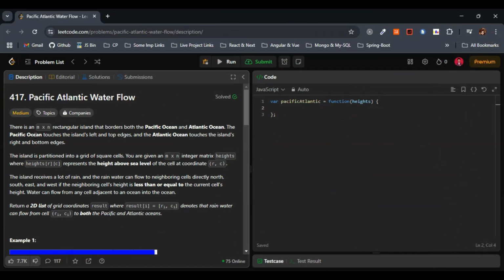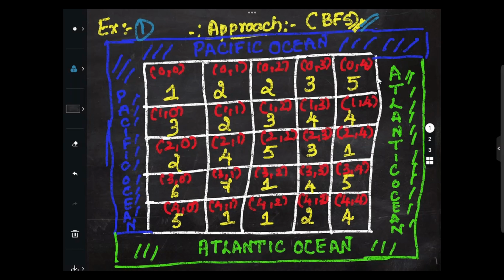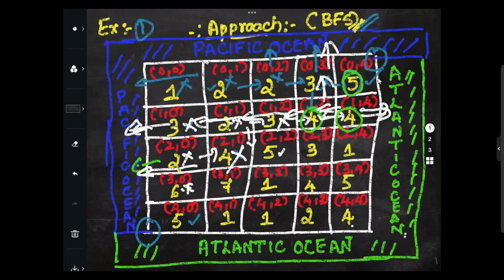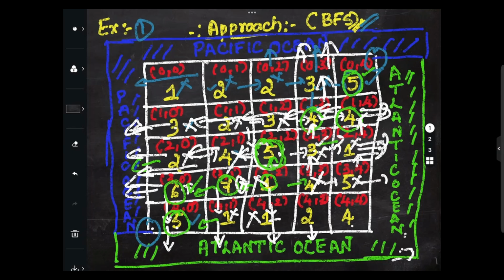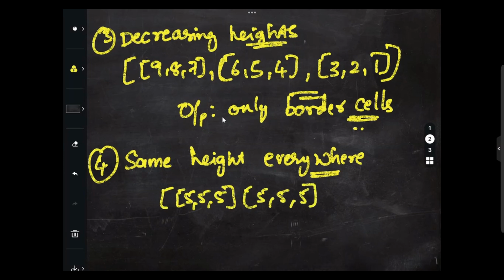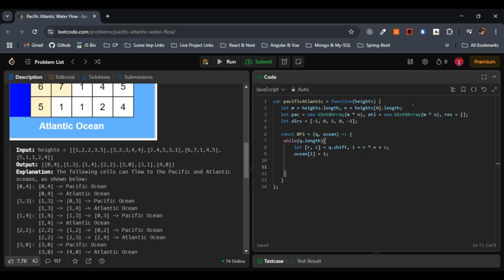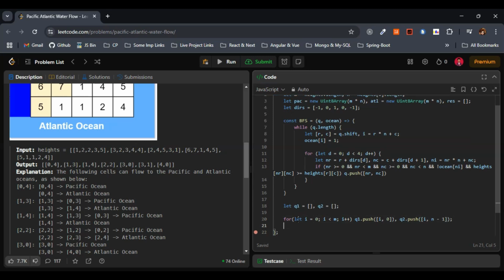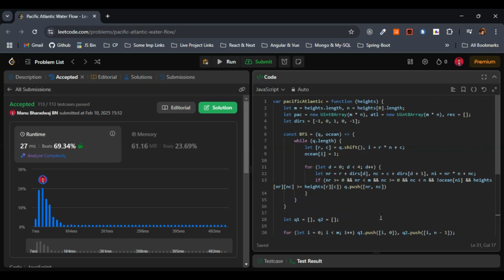83. Leetcode 417. Pacific Atlantic Water Flow : Javascript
✅ LeetCode: problem walkthroughs with brute force → optimal approach